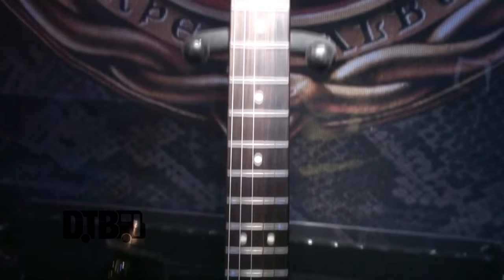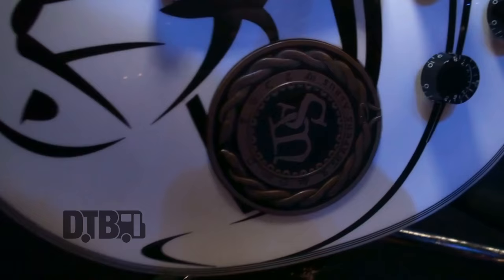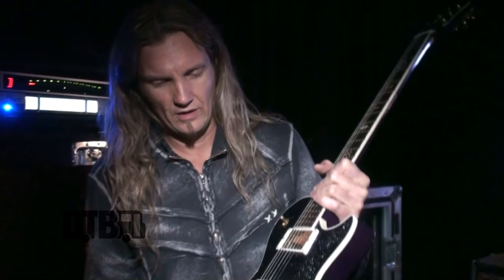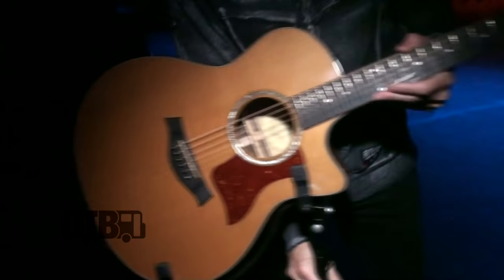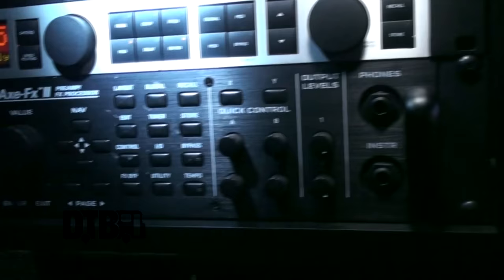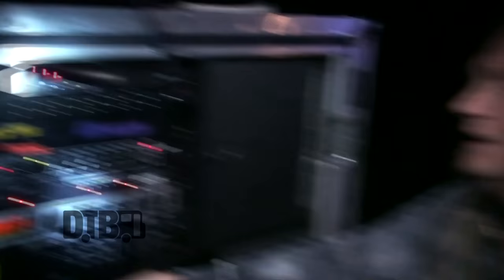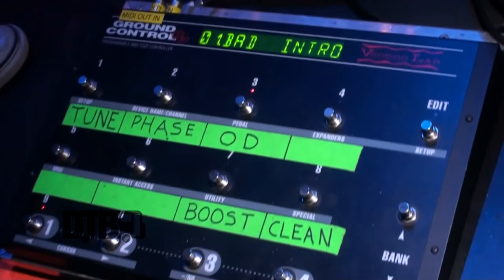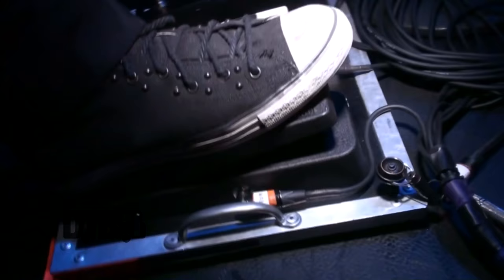Whitesnake's Joel Hoekstra - GEAR MASTERS Ep. 36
On this episode of DTB’s “Gear Masters”, the Joel Hoekstra, of the hard rock band, Whitesnake, shows off the gear that he uses onstage. Whitesnake is best known for their songs “Here I Go Again” and “Is This Love”.

Information about this video:
Location - The Venue in Hammond, IN